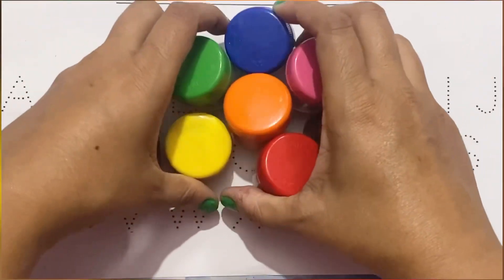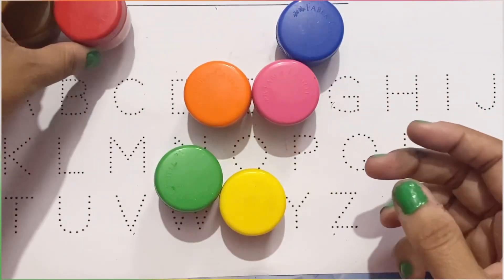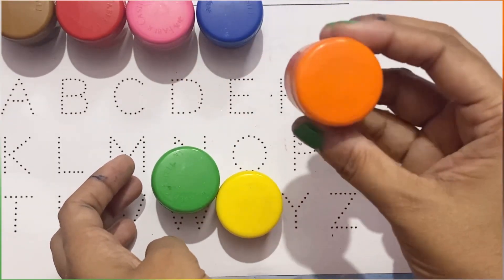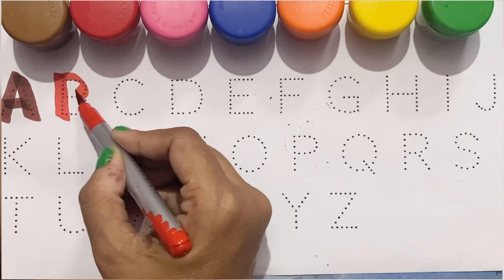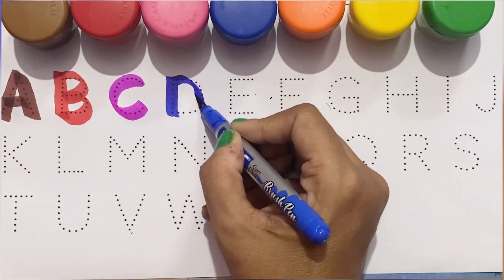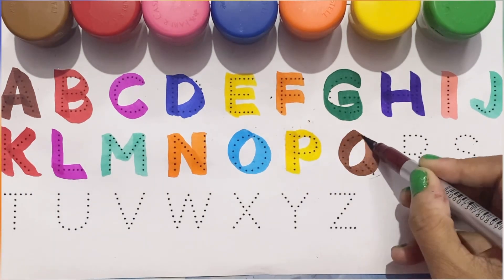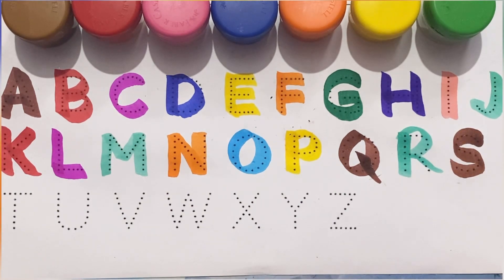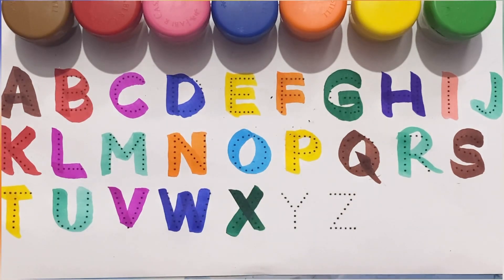A for Apple B for Ball C for Cat। phonics song rhymes। अ से अनार क से कबूतर।abcd alphabet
Hello Kids,
I hope you enjoy watching this video. LEARN TO TARCE ABC, Learn A for Apple, B for ball.
A for Apple B for Ball, Alphabets | ABC writing practice for kids | ABCD learning for kids | Kids class There are new and more videos for ALPHABET ABC, ABC SONG, ABC PHONICS, ABC POEM, ABC RHYMES WITH PICTURES.

Learn clours
Learn colours and shapes
Learn colours for children
Learn colurs with baby and balls
Learn colours motu patlu
Rhymes

Kids songs
Kids videos for kids
Kids
Rhymes Telugu
Rhymes for children English
Rhymes for babies
Kids rhymes
Kids poem
Kids story
Kids dance

Learn colours with car
Learn colours with johny johny yes papa
Learn colours hello kitty
Creative learning to colours
Kids movies
Kids funny videos
Kids rhymes telugu
Kids rhymes english